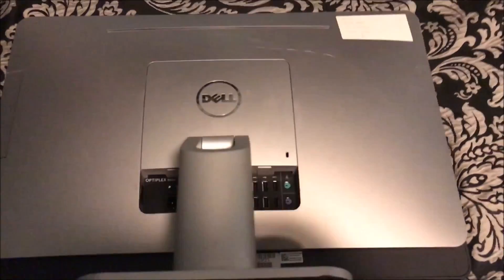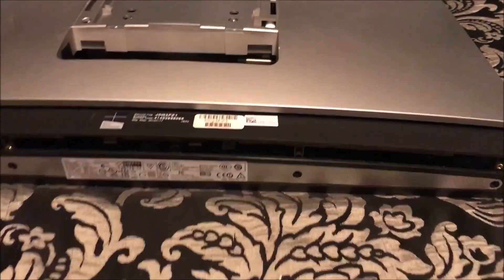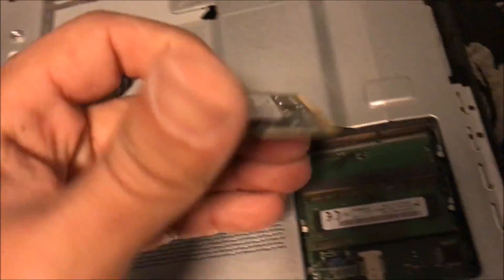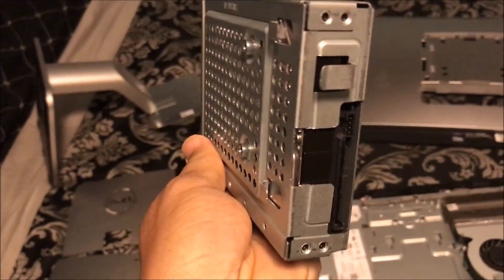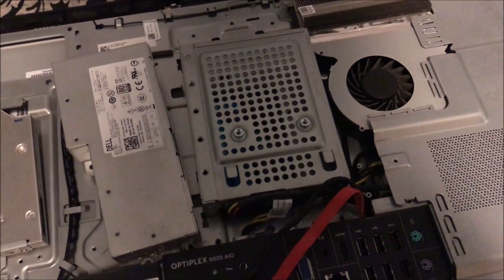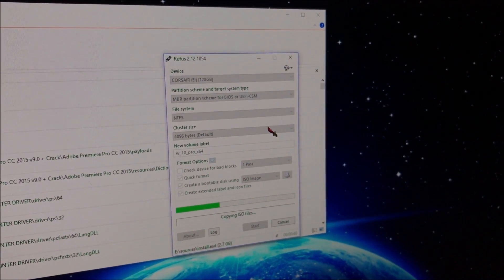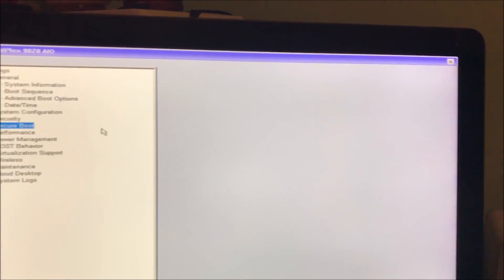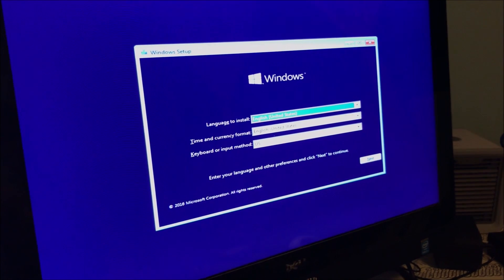Dell OptiPlex 9020 AIO Hard Drive to SSD & RAM Upgrade (super fast boot up!)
quick overview of how to take out the slow HDD from your AIO dell 9020 and put a 3d SSD instead and make it respond way faster! faster read/write speeds, and upgrade RAM to max 16gb for maximum performance! i recommend using RUFUS with a minimum 8-16gb flash drive for your choice of OS.